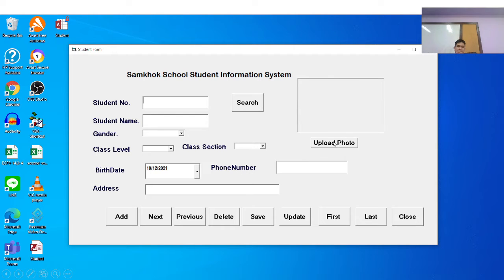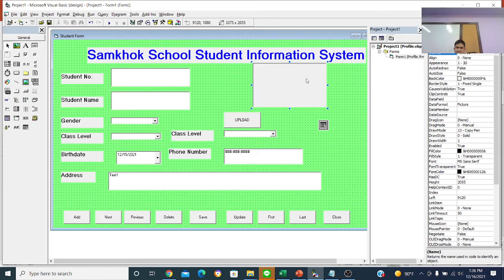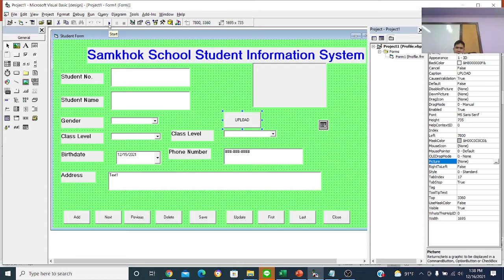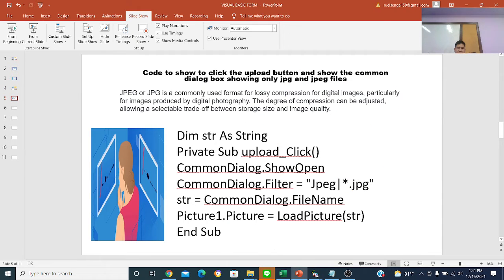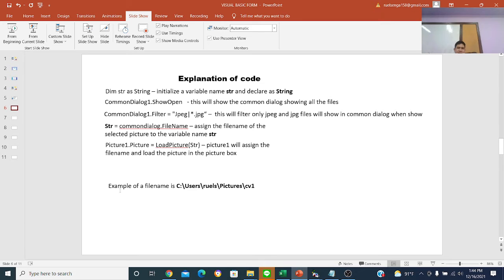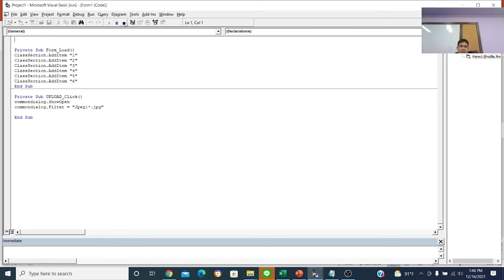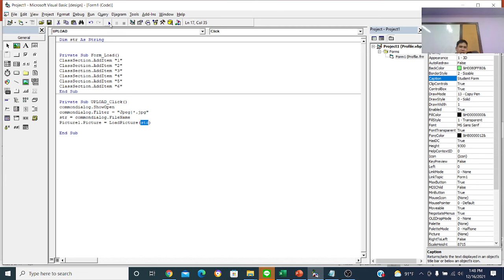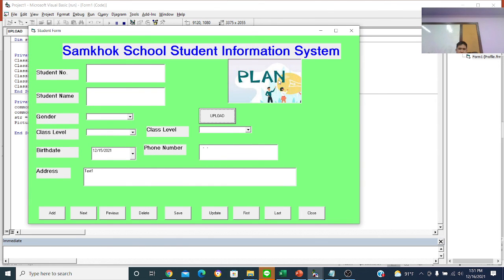Part3 upload a photo in the picture box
at the top of the code outside any private sub , initialize the variable str as string, here is the code
Dim str as String

at the private sub upload_click(). type the following code

Private Sub upload_Click()
CommonDialog.ShowOpen
CommonDialog.Filter = "Jpeg|*.jpg"
str = CommonDialog.FileName
Picture1.Picture = LoadPicture(str)
End Sub